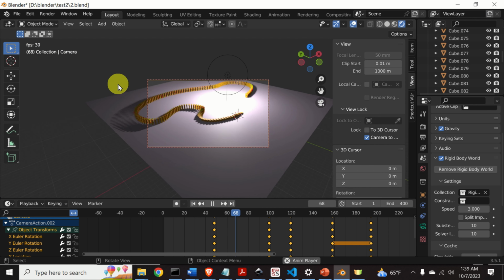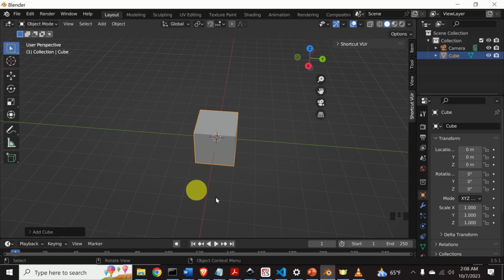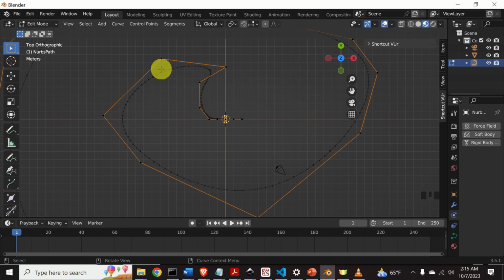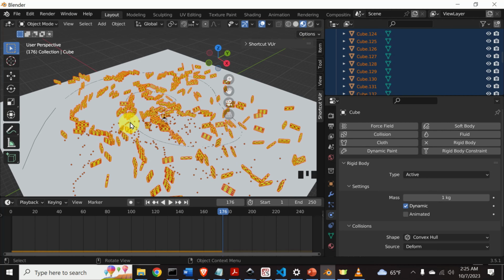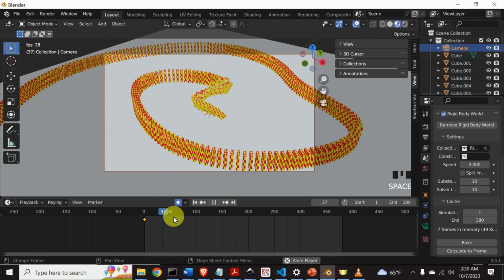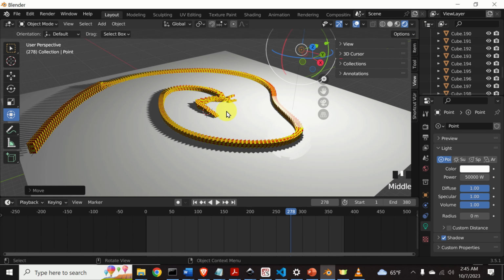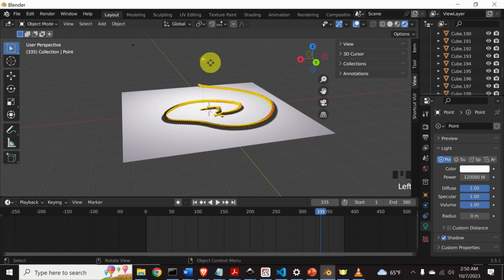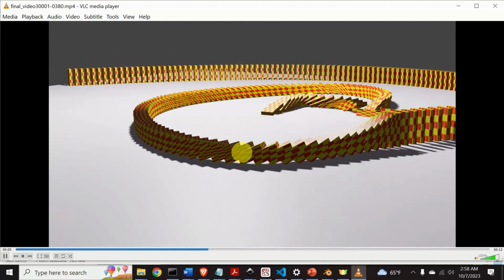Animation of Domino Effect and Falling Object in Blender -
In this tutorial series, we explain the essential Blender concepts and tasks that you need to know in order to create complex simulations and animations.

In this particular tutorial, we explain how to model a domino effect in Blender by using rigid body simulations. Here is the plan. First, we will create a series of objects that are placed along a curved path. We will assign a rigid body physics to every object. Then, we will slightly rotate the first object such that it falls down due to the gravity field. The movement of the first object will initiate a domino effect and all other objects will sequentially fall down. Then, we will explain how to move the camera such that the camera moves together with the object that is currently falling. Finally, we will explain how to render the animation.

A series of rigid bodies fall on each other sequentially and create a chain effect that realistically propagates through the system. You can use the main ideas presented in this tutorial to model much more complex phenomena. Blender is an amazing simulation and animation software with a Python interface. It has a realistic Physics engine that can be used to simulate complex rigid body dynamics and phenomena. Also, it can simulate fluids and particle forces. Every mechanical and robotics engineer should learn Blender.